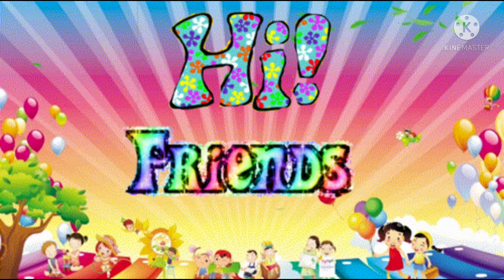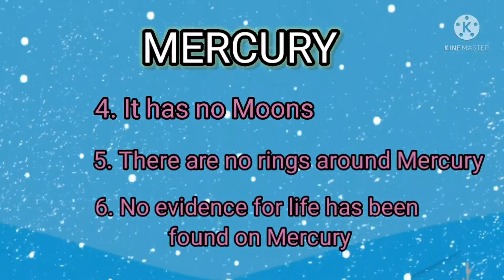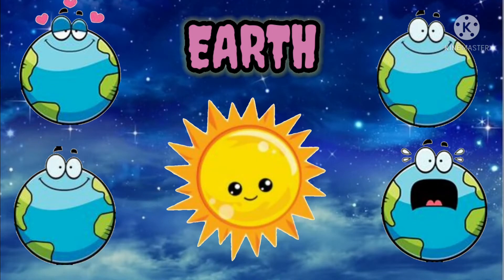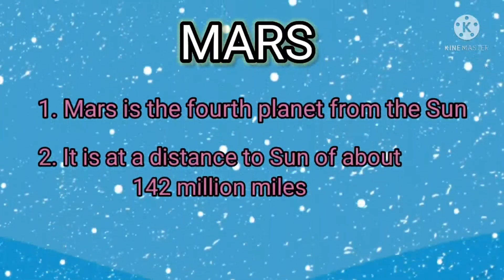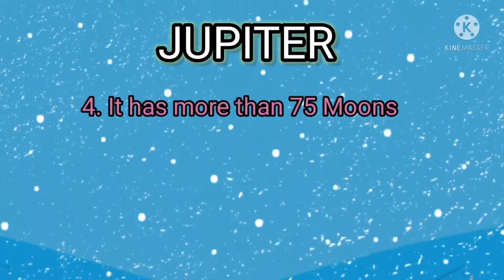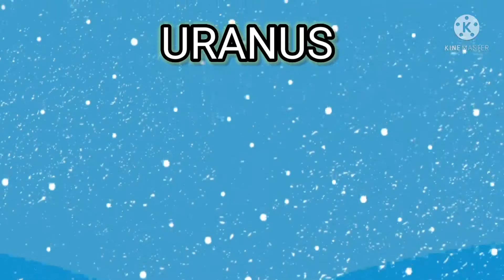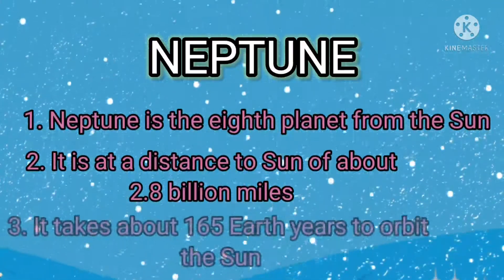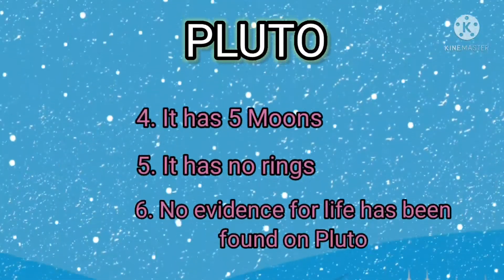Planets| SOLAR SYSTEM | 6 Facts of Planets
Hi friends,
In this video we will see about planets of solar system with their 6 facts.
1.mercury
2.venus
3.earth
4.mars
5.jupitar
6.saturn
7.uranus
8.neptune
9.pluto
These 9 planets are called solar system..